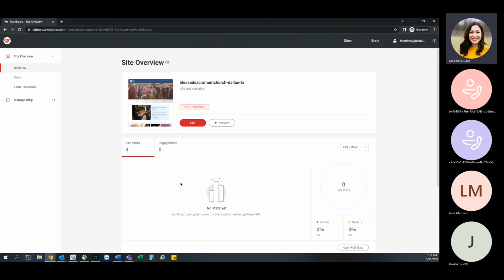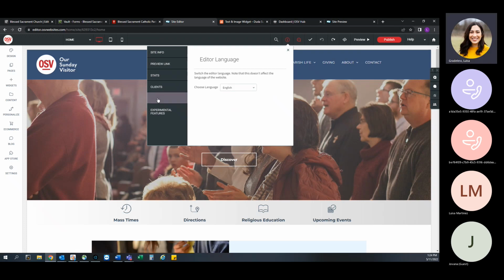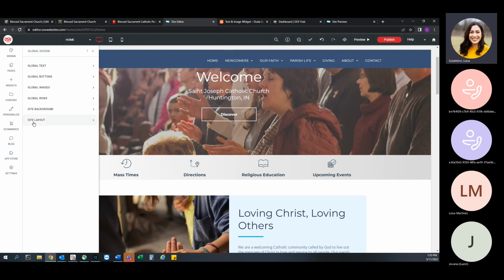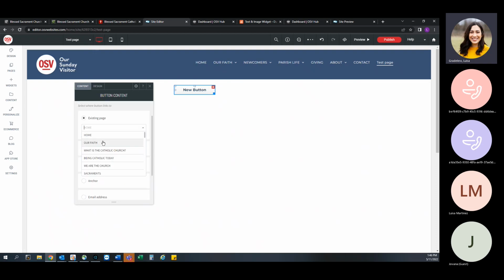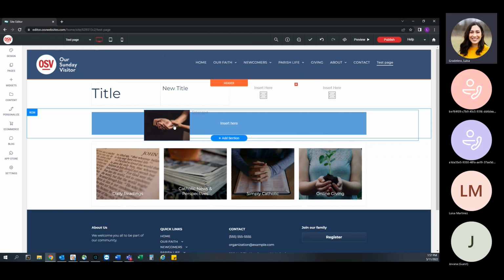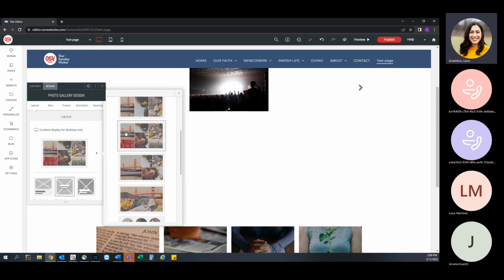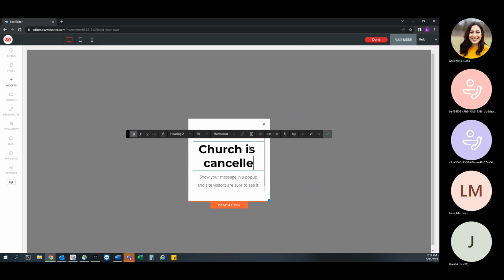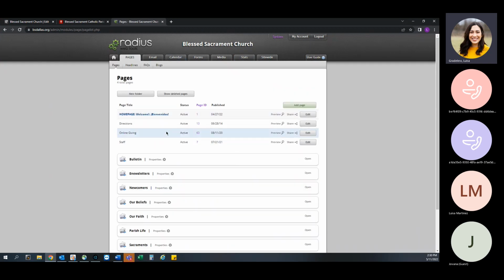OSV Website Training - Blessed Sacrament Church - Dallas, TX